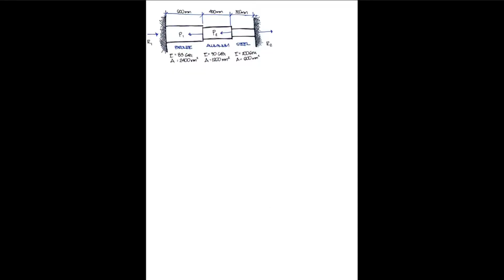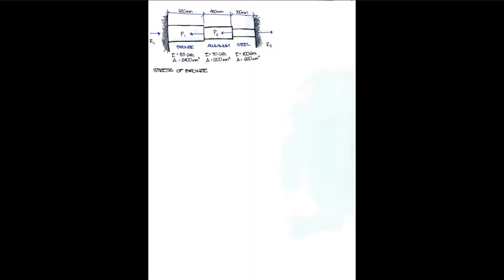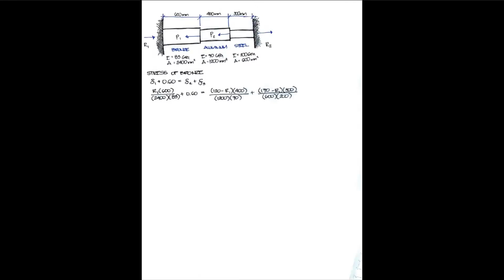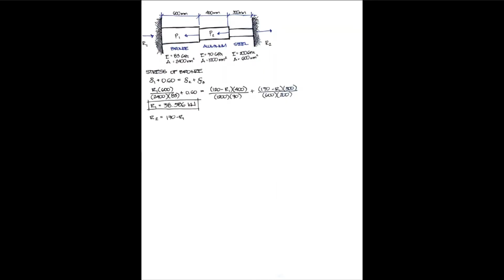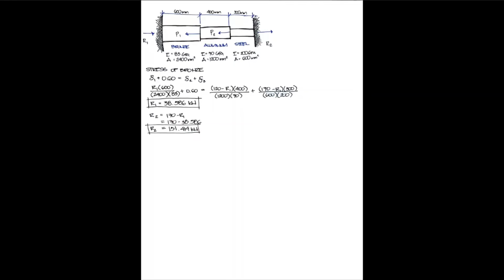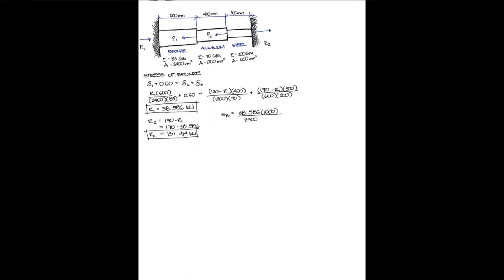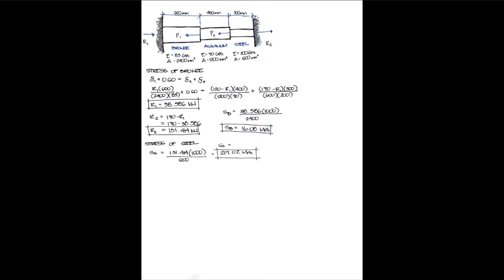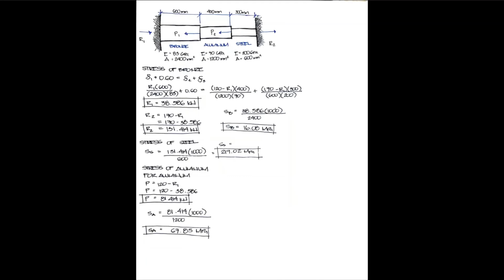GONZAGA, CARL MICHAEL D MEC32